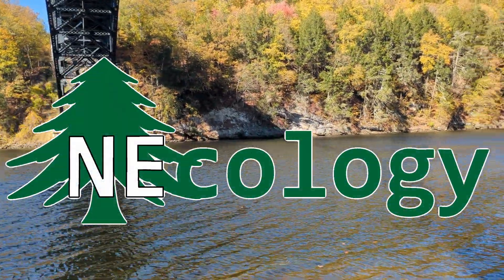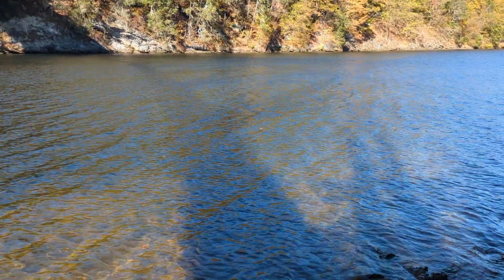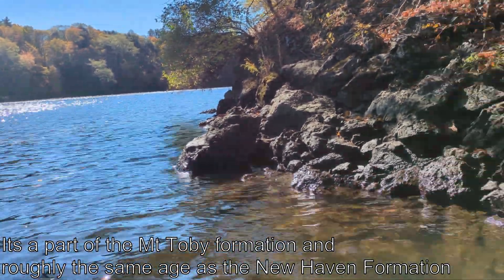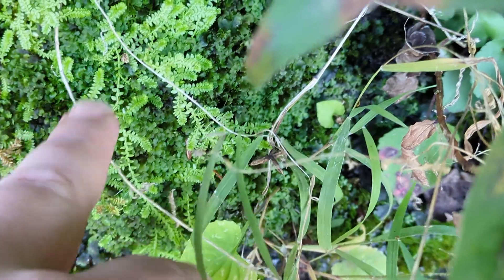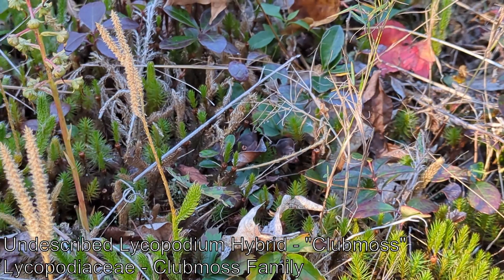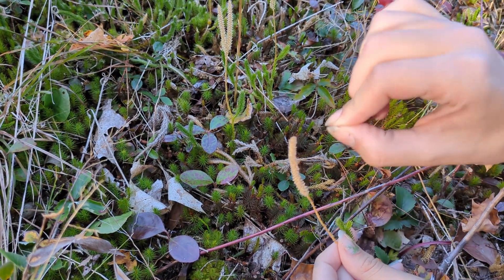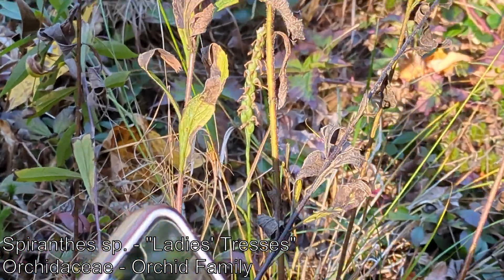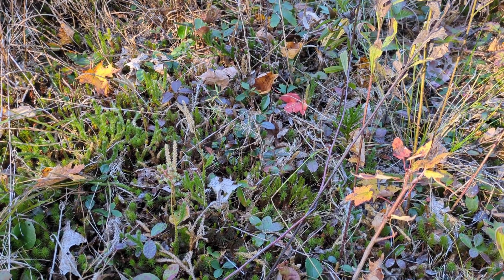NEcology #111 - Cliff Dwelling Cryptogams of the Connecticut River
"Cryptogams" is a catchall term for spore-bearing plants. Mosses, Liverworts, Ferns, Glubmosses and others make up this fascinating group of plants. Often overlooked, they employ many of the same fascinating adaptions their larger format relatives do, and in some cases, they get even more interesting! The Connecticut Rivers unique geology and topography provide some of the best habitat in New England to find the strangest examples in the lineage.

Plants of interest:
Selaginella rupestris - rock spikemoss - Selaginellaceae
Crataegus Stonei -Stone's Hawthorn - Rosaceae
Ionactis linariifolia - Flax-leaved Aster - Asteraceae
Minuartia michauxii - rock sandwort - Caryophyllaceae
Pellaea atropurpurea - Purple-stem cliffbrake - Pteridaceae
Cystopteris bulbifera - Bulblet Fern - Cystopteridaceae
Selaginella apoda - meadow spikemoss - Selaginellaceae
Packera paupercula - balsam ragwort - Asteraceae
Undescribed Lycopodium Hybrid - Lycopodiaceae
Crepidomanes intricatum - weft fern - Hymenophyllaceae